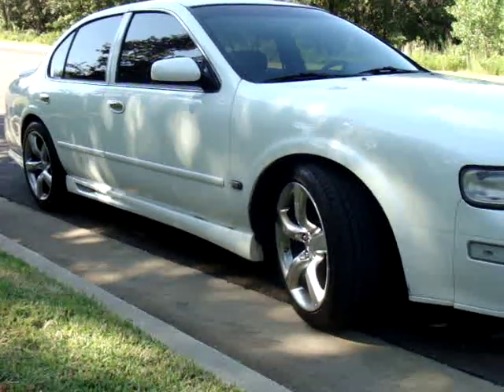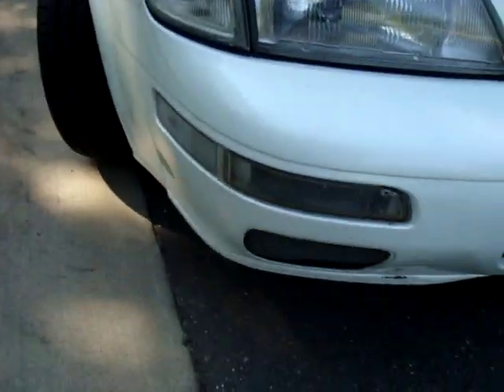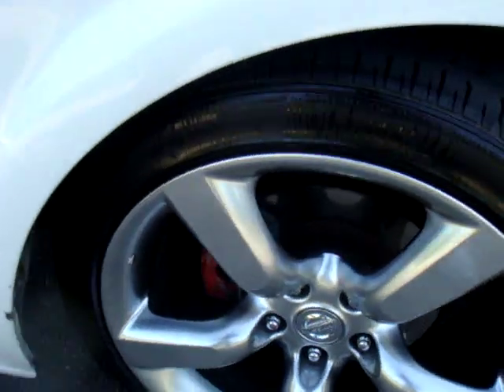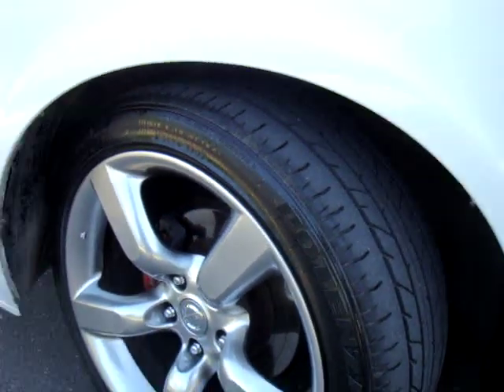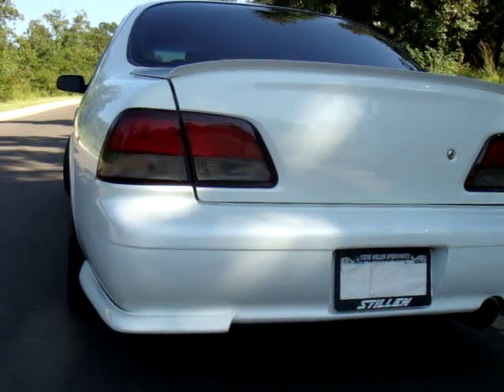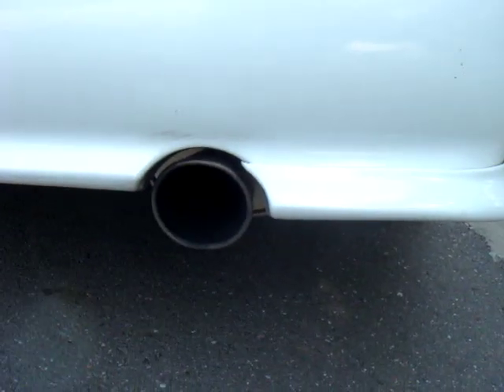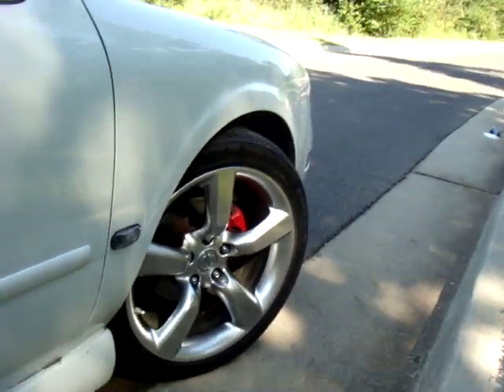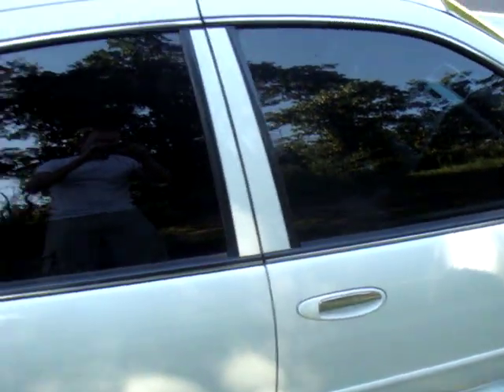Video 1---1996 Maxima SE 5-Speed - 49k original miles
This is my current girlfriend. She is a 1996 Nissan Maxima SE with 49,971 original miles as of 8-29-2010! I am posting her to eBay on September 1st. The car has numberous mods including:

Custom Black Leather Interior with Maxima stitched into it, Momo Steering Wheel, Momo Short Shifter, Stillen Body Kit, Greddy exhaust from the Y-Pipe all the way back, NOS Power Shot, 350z Anniversay Wheels, Lowered with Eibach Pro Springs installed on KYB GR2 Struts, Sony CD Player with USB input, Clarion Amp, Quartz Audio speakers, Bose, and Kicker 6.5 inch all on an amp. Custom Lighting inside and out including Pilot Fog lamps. Much more...